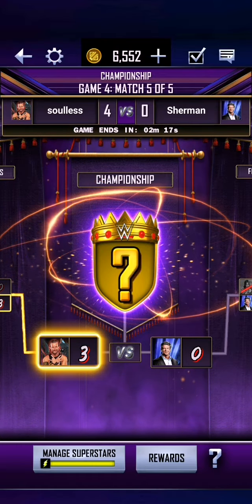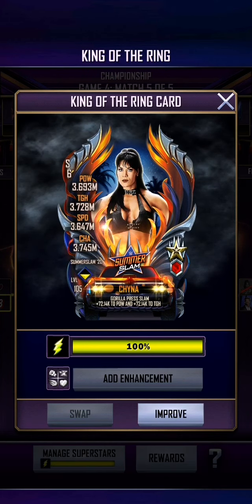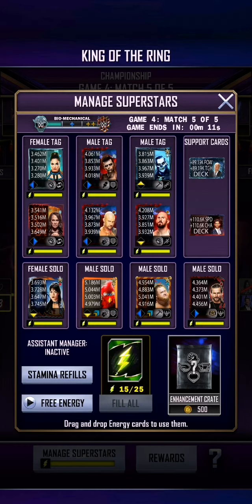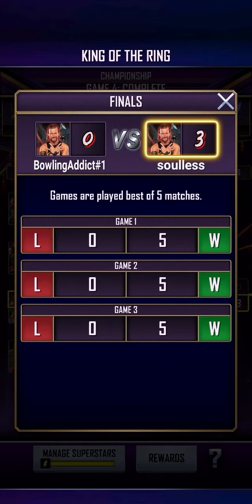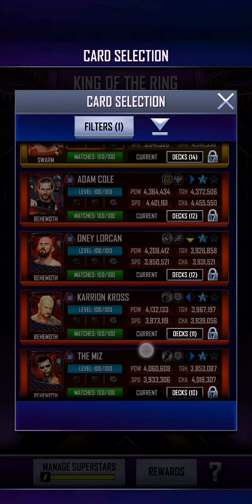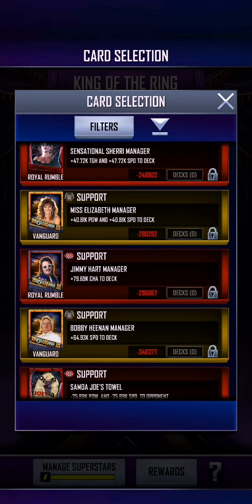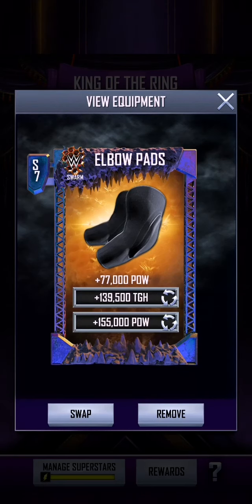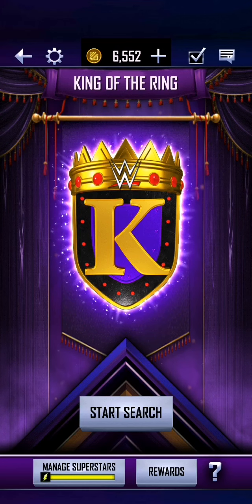How to win King of the Ring. WWE Supercard tutorial Season 7 KOTR